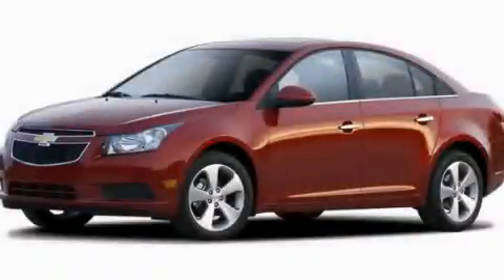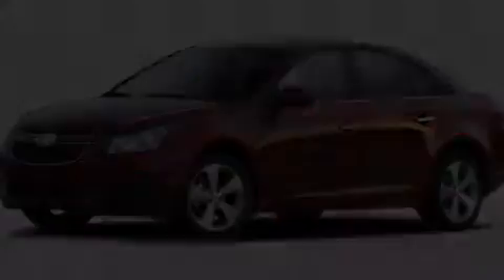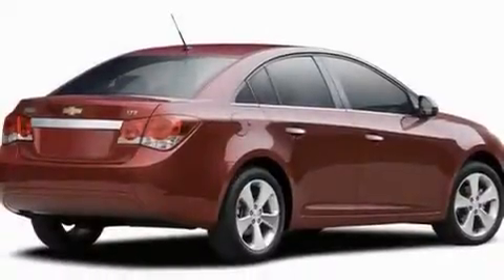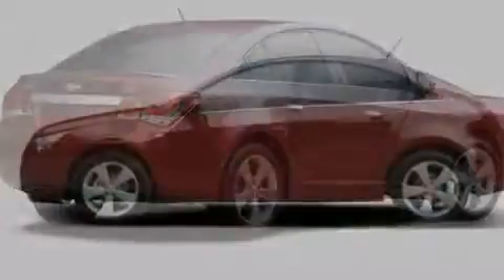2011 Chevrolet Cruze Auburn WA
Year: 2011
 Make: Chevrolet
 Model: Cruze
 Engine: 1.4L L4 DOHC 16V TURBO
 Trans.: 6-Speed Automatic
 Exterior: Crystal Red Metallic
 Miles: 5
 Interior: Jet Black

 2011 Chevrolet Cruze Auburn WA